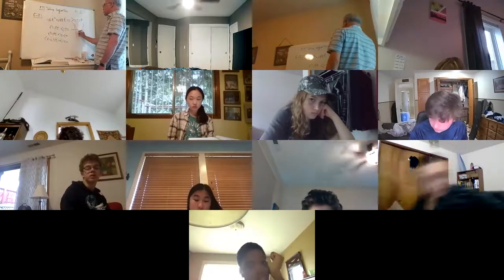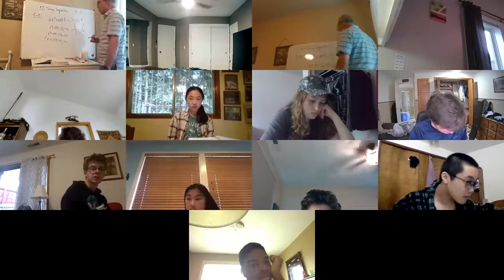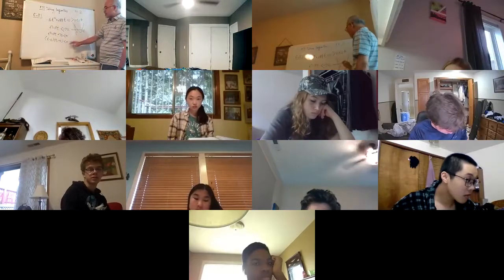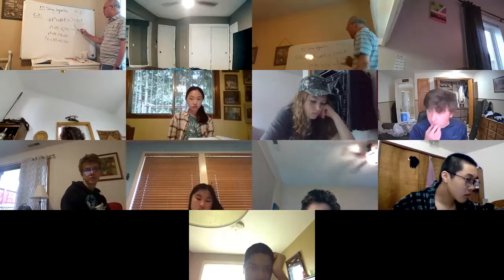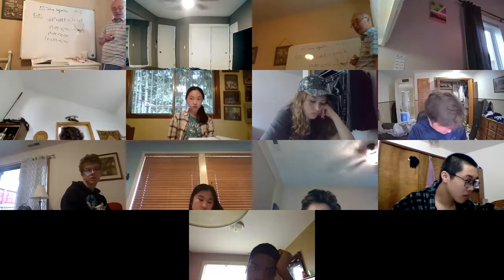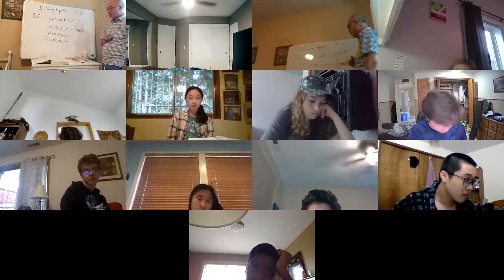HPC Ch P.7-2 20-21